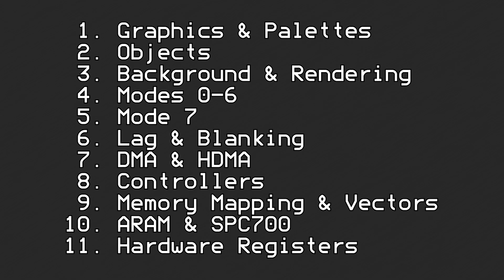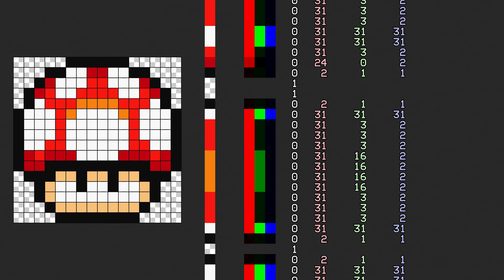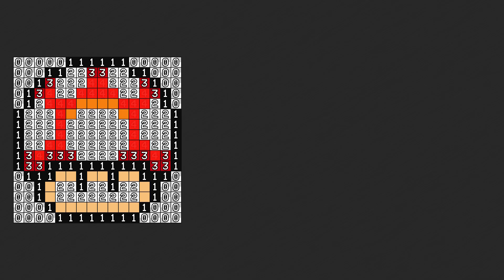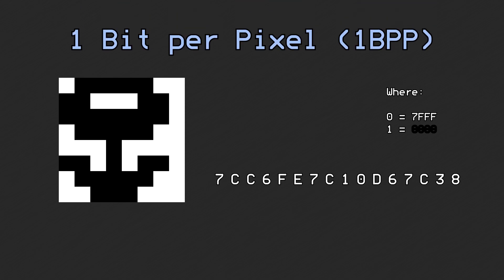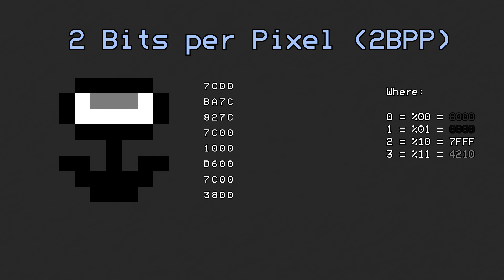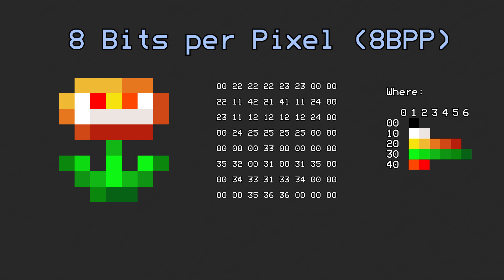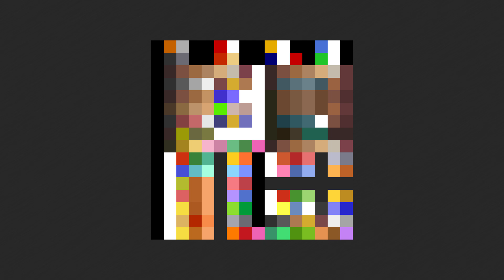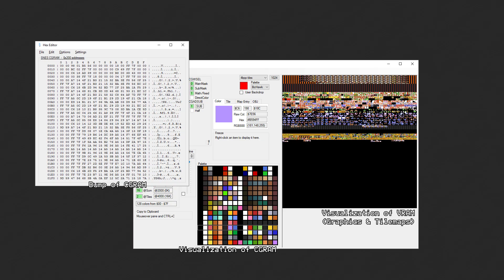Graphics & Palettes - Super Nintendo Entertainment System Features Pt. 01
Curious how graphics are handled in SNES games? It's all explained right here.
LINKS
PATRONS
Thank you everyone for your help! It means so much to me.
Ange Albertini, Jordan Wiens, Glenn Sugden, Juli Mallett, Rich, Stephen1704, Daniel L, Brian Henriquez, Sgt.Muffin, Aaron, silsha fux, Hans Brigman, Nicholas Wall, & nathanisbored.